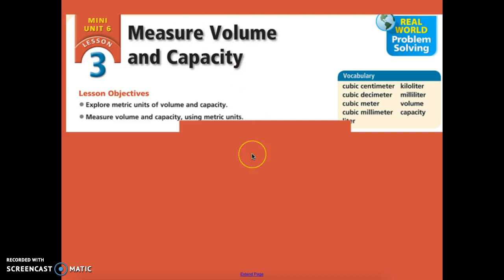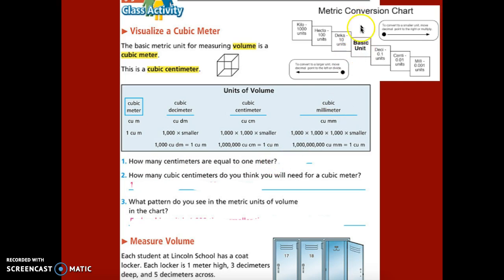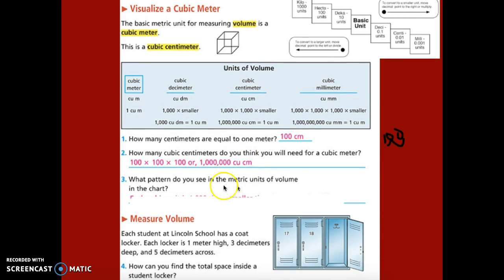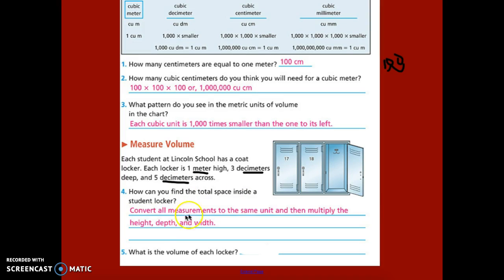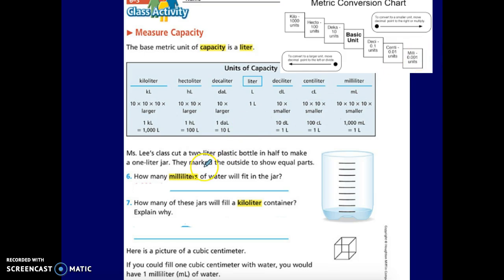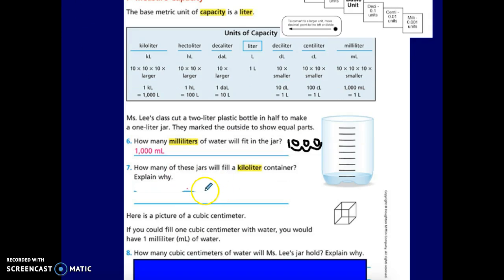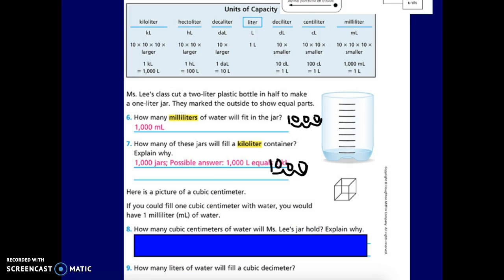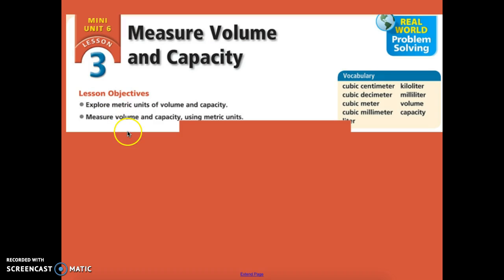6.3: Measure Volume and Capacity